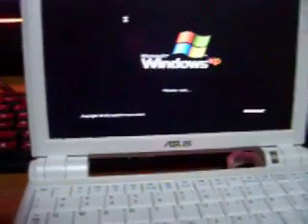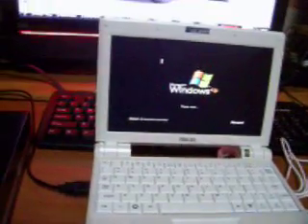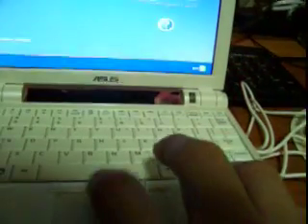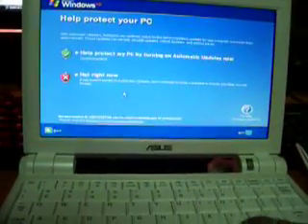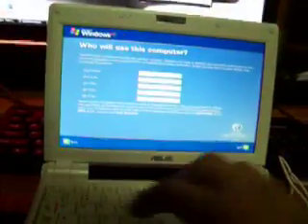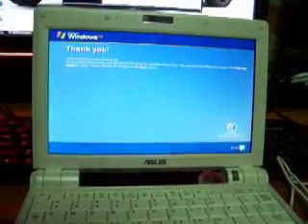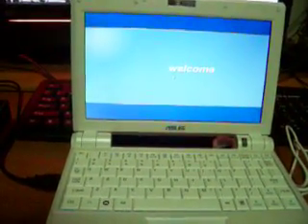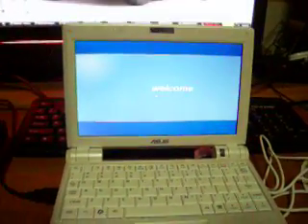SBCR-How to Format/Install Windows XP Part 8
San Beda College Rizal Campus